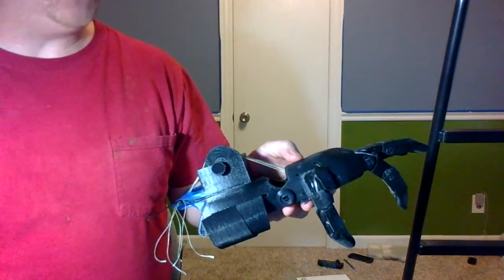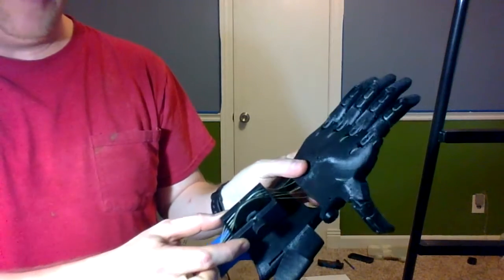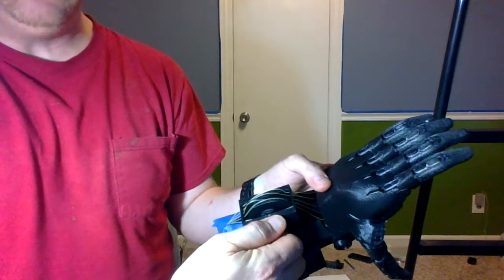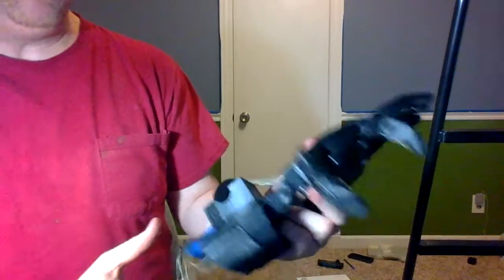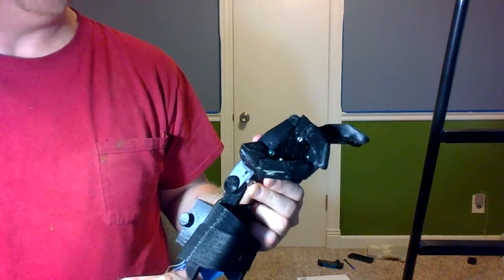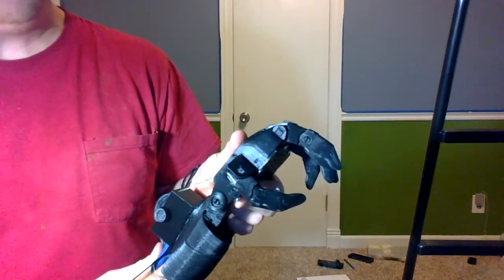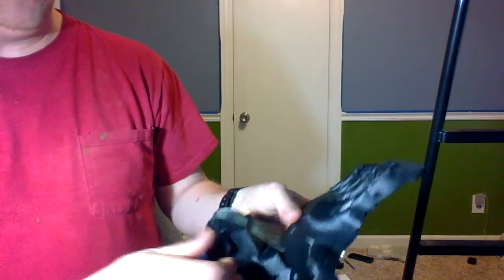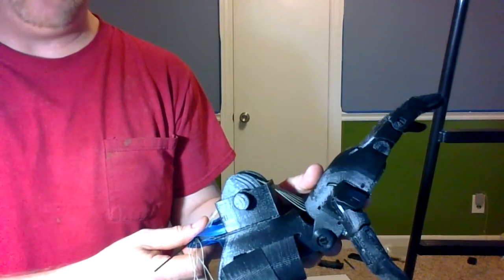DaVaHaG - e-NABLE Raptor modification for variable hand gestures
This is a proof of concept only.  A rotating cam is mounted to the back of an e-NABLE Raptor hand that when turned to one of 4 positions, allows for the following 4 hand gestures:
1. normal, all finger grip.
2. precision thumb and first finger pinch
3. writing grip. Thumb and index and middle finger.
4. cup holding grip. little finger curls more to support bottom of cup.

Again, I know this is an unusable version due to the size of the cam.  i am working on other methods to reduce the size of the cam box.